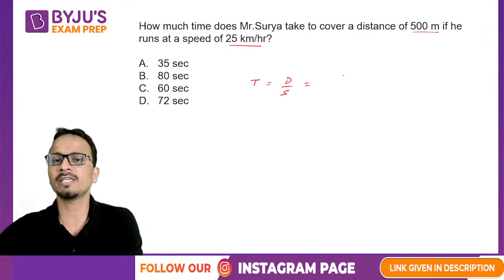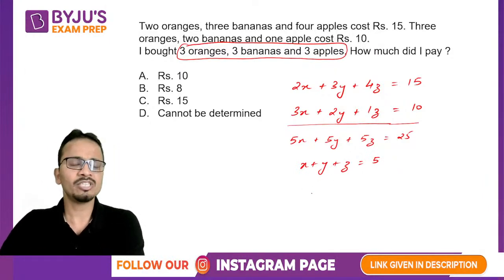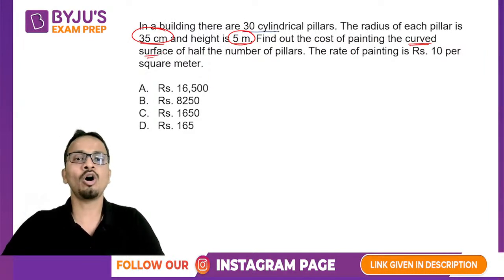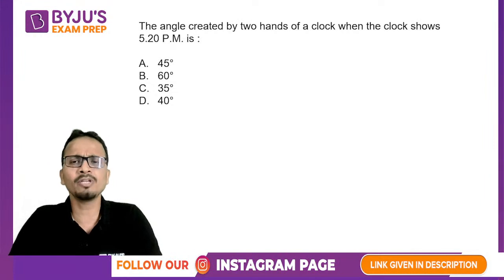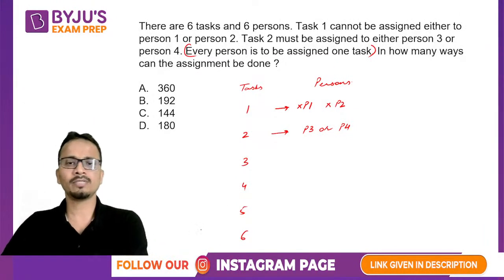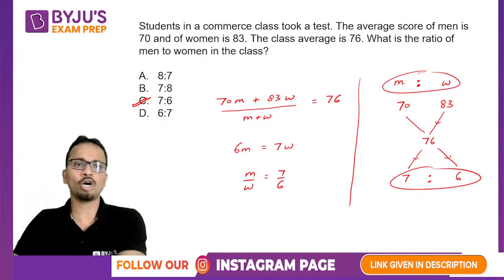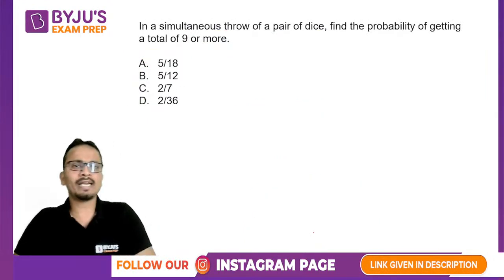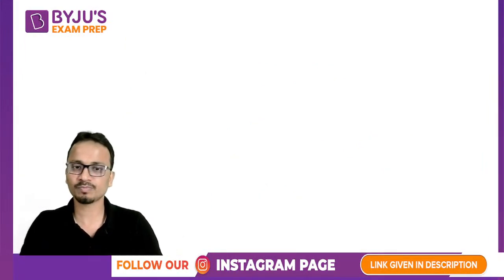CMAT 2022 - Most Repeated Questions | Target 60+ Quantitative Technique | BYJU'S Exam Prep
➤ Detailed CAT 2022 Question Paper Discussion With CMAT Exam Dates out, what should be your CMAT preparation strategy? What steps or practice materials should one follow to crack CMAT 2022? BYJU'S Exam Prep (formerly BYJU'S MBA) expert Gourav Gupta would clear concepts and have a practice of CMAT Previous Year Question Paper of quantitative ability section for CMAT 2022 Exam. Watch this video to know some of the best practices to follow to score in CMAT Exam 2022. In this session, CMAT expert Gourav Gupta will discuss quantitative ability questions from CMAT previous year paper 2019, CMAT previous year question paper 2021 which will help you secure 100%ile in CMAT & level up your CMAT 2022 preparation. Topics sir would cover are

✔The Most Common Questions from CMAT Previous Year Question Paper
✔How to practice the previous year's CMAT question papers for the CMAT exam?
✔How to ace the Quant CMAT 2022 section?
✔What are the important topics of quantitative ability for CMAT?

So don't miss this interactive session and learn from Gourav the tips to crack CMAT 2022 exams and realise your B-School dream.